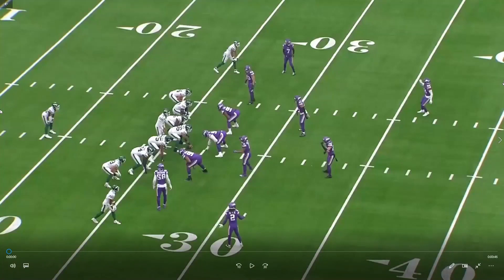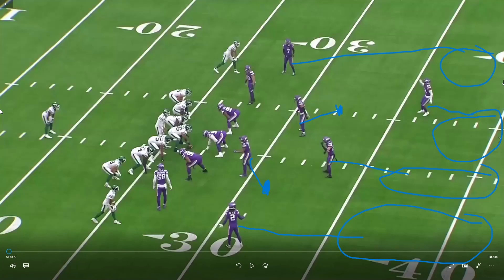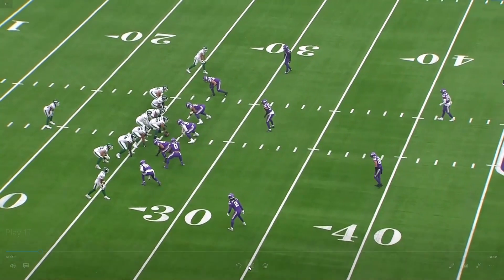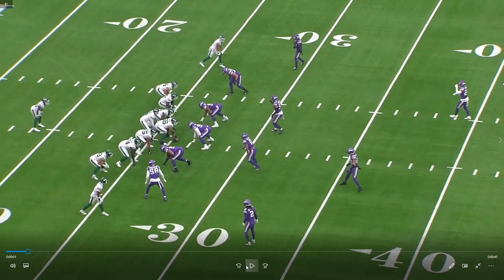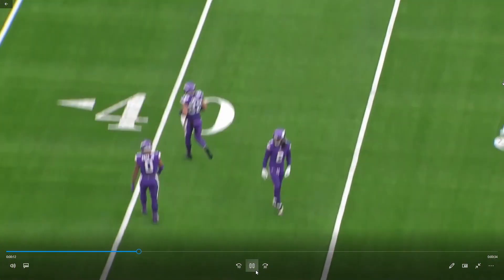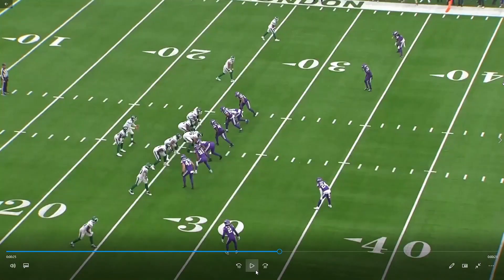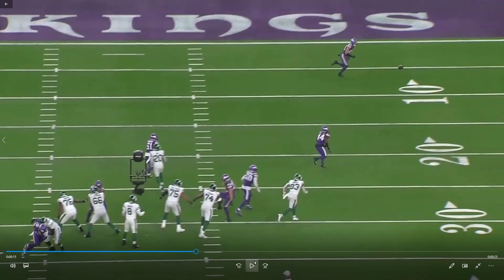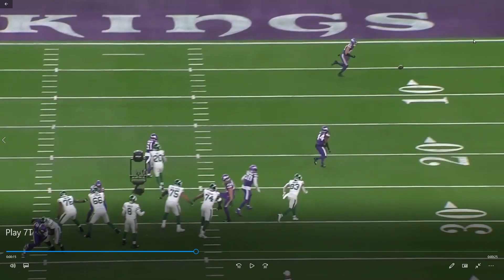Why did the Jets Lose in London?